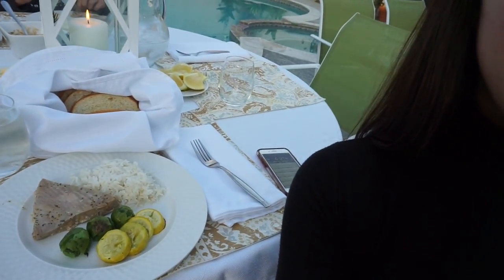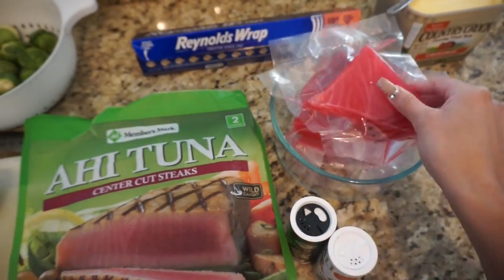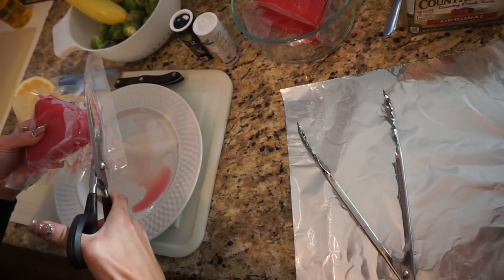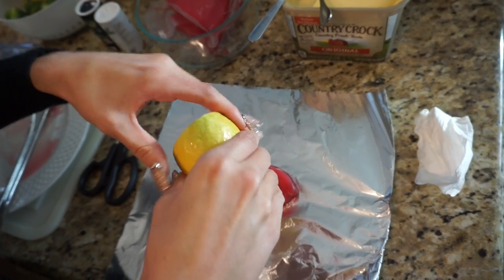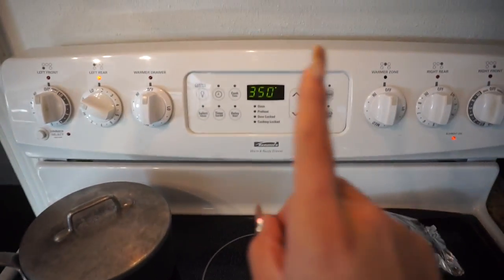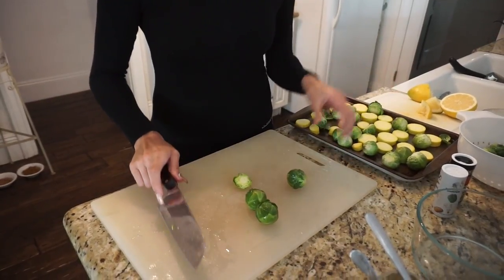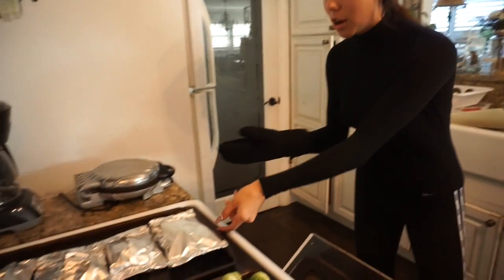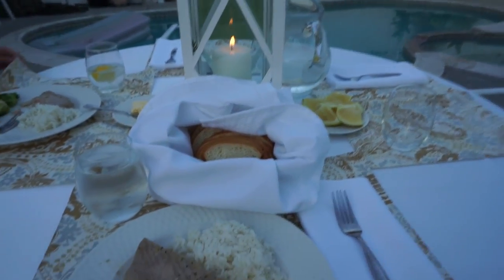#3 HOW TO COOK IF YOU DON'T KNOW HOW TO COOK: BAKED AHI TUNA WITH VEGGIES!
Hii, I hope you guys enjoyed!! xxxxxxxxxx

SOCIAL MEDIAS:
Intsagram: @ronnigallegos

Q&A:
What do you use to film/edit? Sony A5100 mirrorless camera and Movie Maker. (I used to use an iPhone 5s and the iMovie app)
What do you use to edit your thumbnails? Picmonkey.com or the app Phonto

► Any video ideas, questions, or just want to chat?